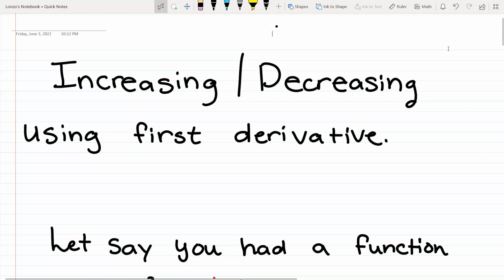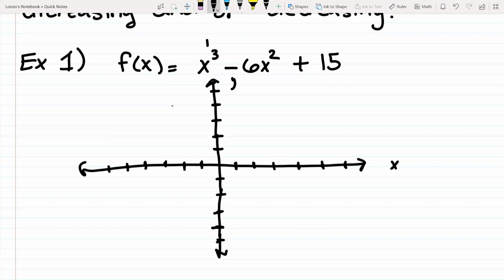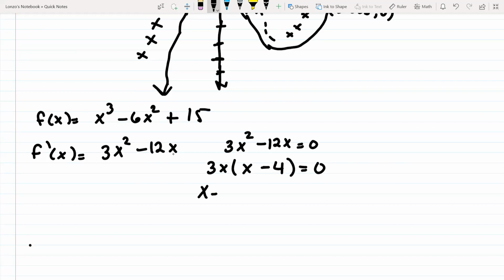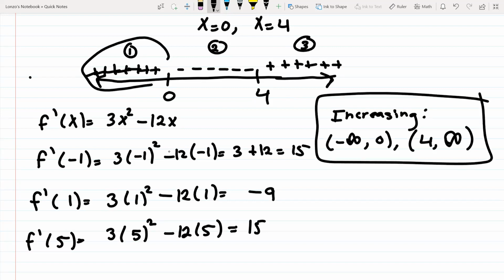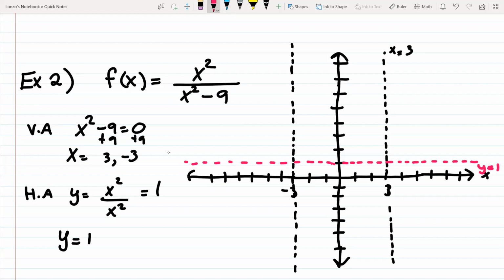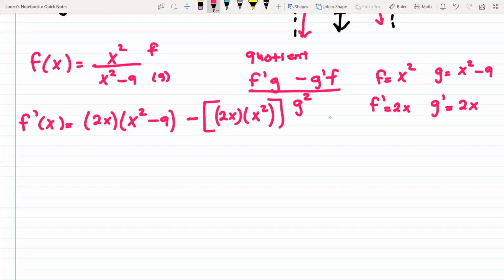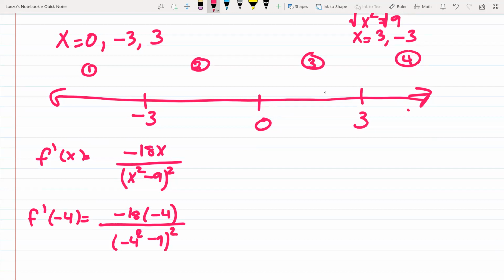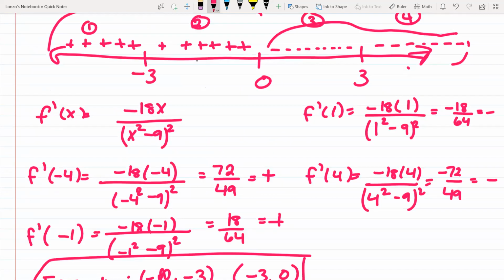Increasing and decreasing using first derivative.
In this section, I will determine where a function increase or decrease using first derivative.